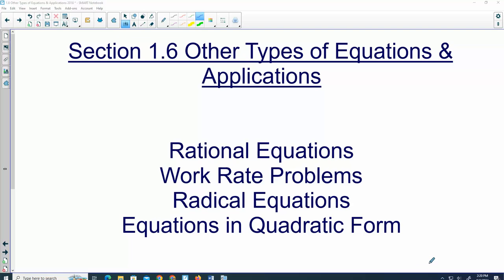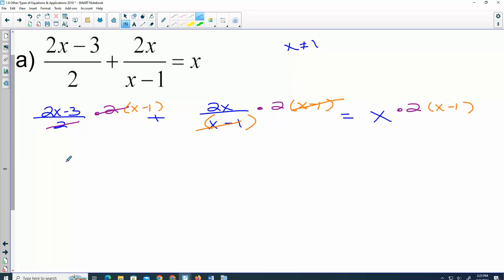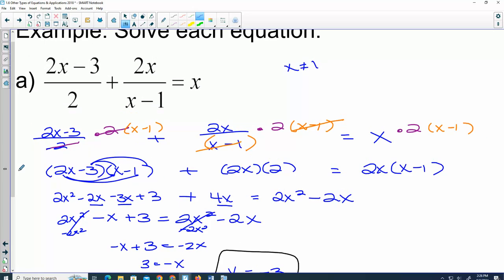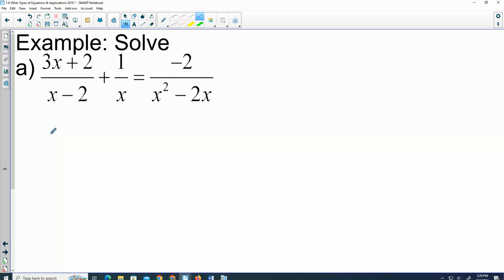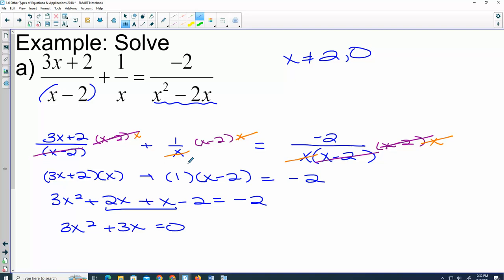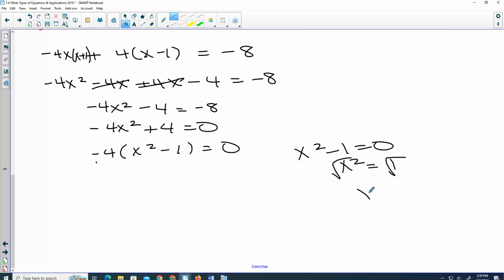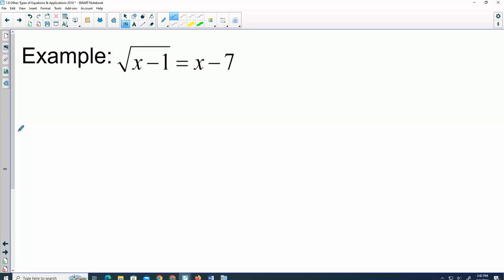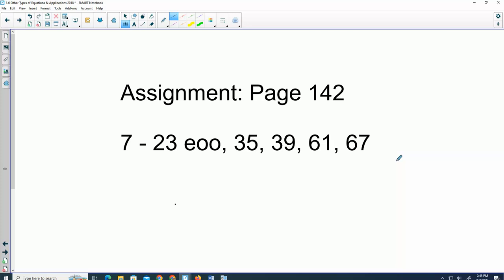Section 1 6 Sept 3